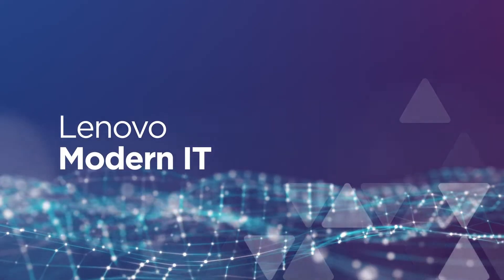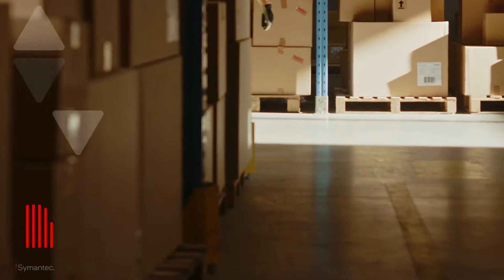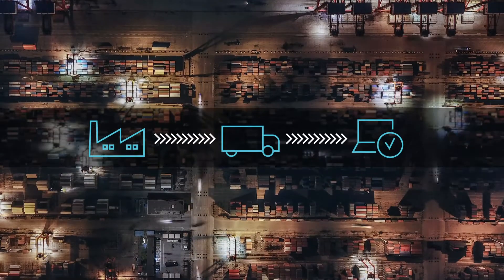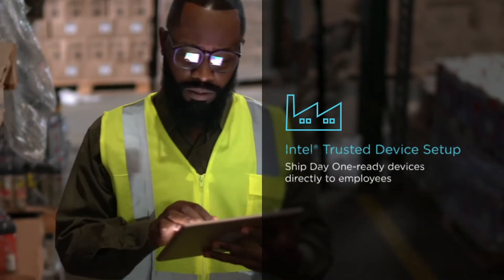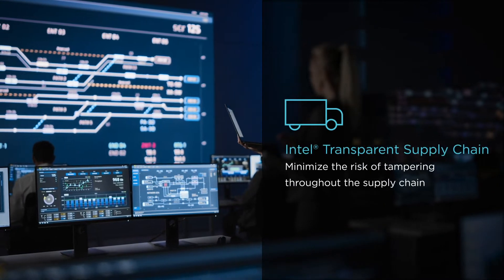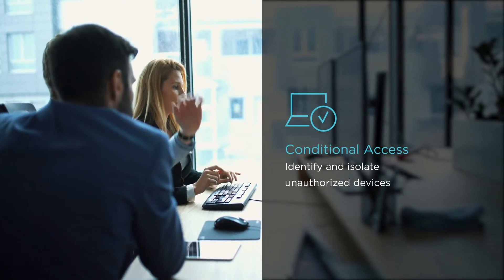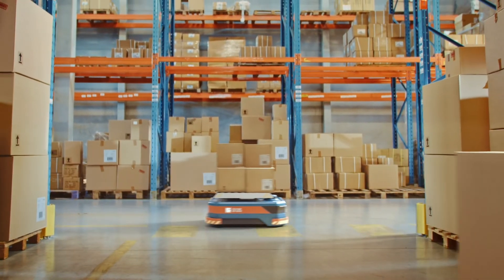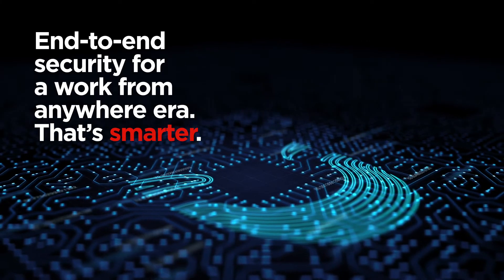Lenovo ThinkShield: Intel Trusted Device Setup, Intel Transparent Supply Chain & Conditional Access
Smarter security from manufacture to first boot.